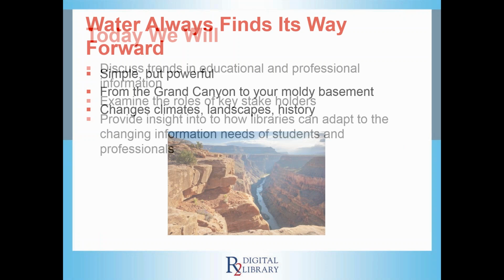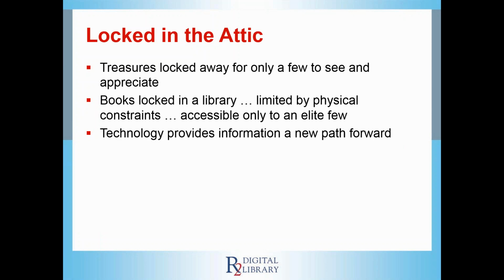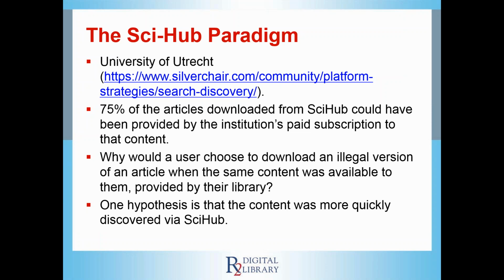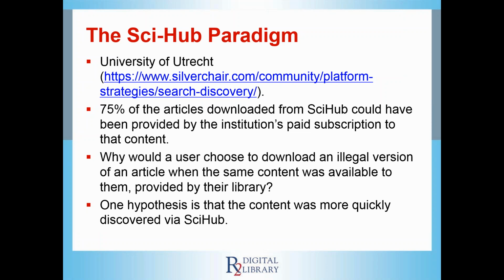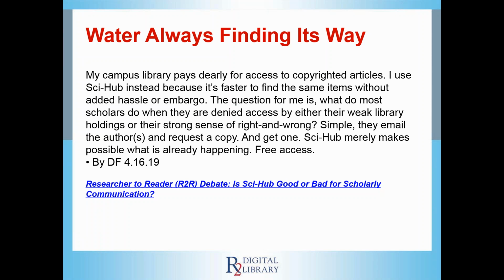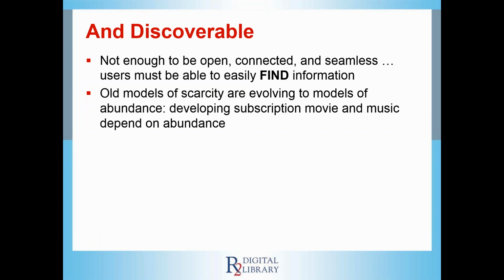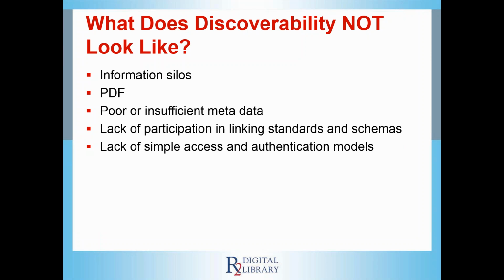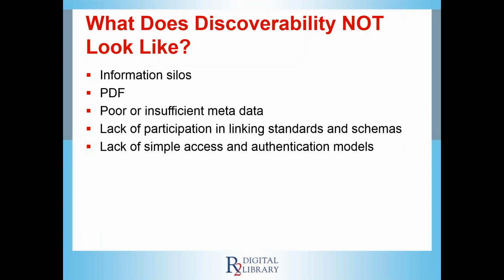Outcome-Driven: Content in Context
Digital access to content has the power to accelerate innovation and improve outcomes. But, have we fully embraced the opportunities that technology provides to expand the impact of educational and clinical content?

View a discussion of the power unlocked by delivering the right content, at the right time, to the right user ... and best practices on how your library can help your patrons achieve their educational and professional outcomes.